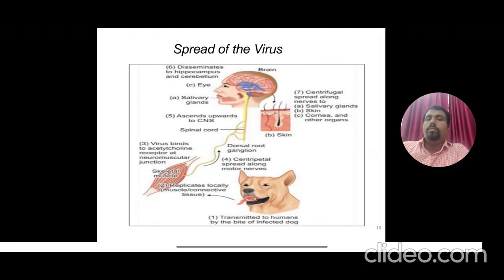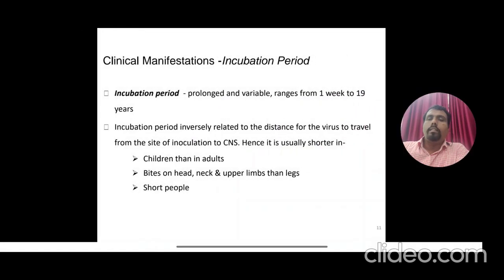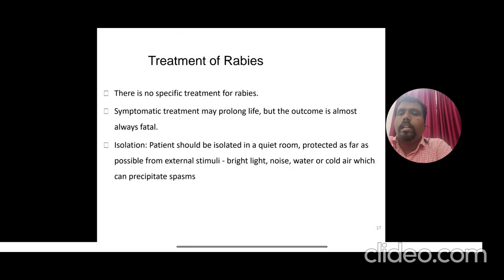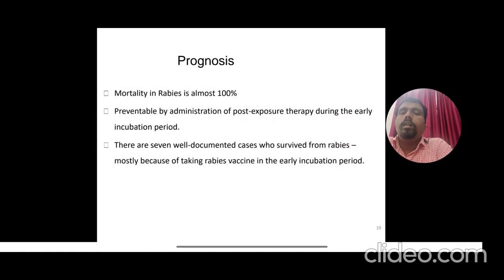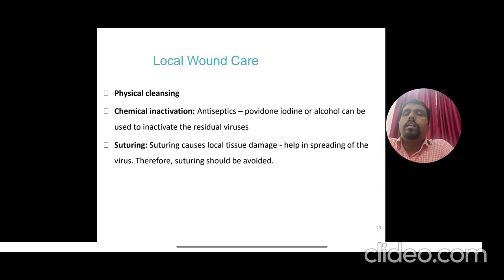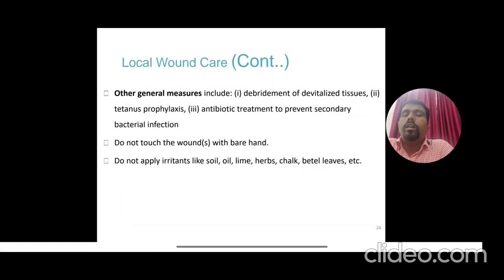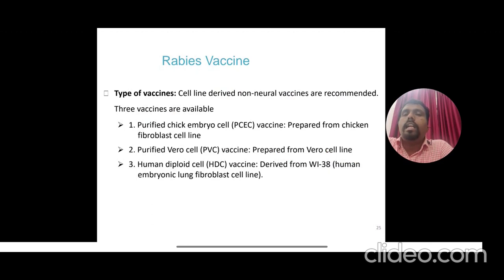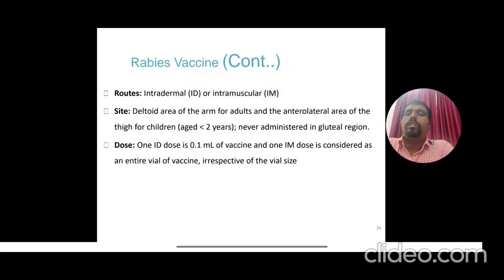rabies - dr. ramanath k.